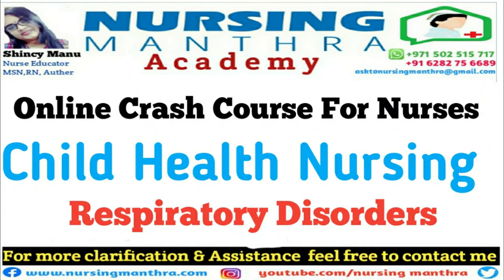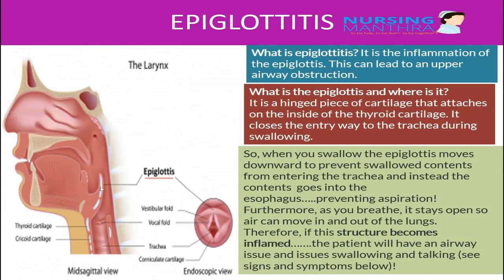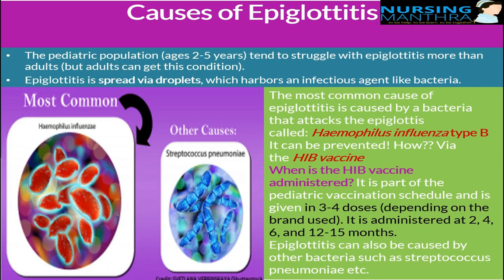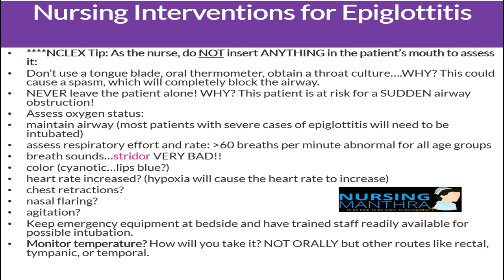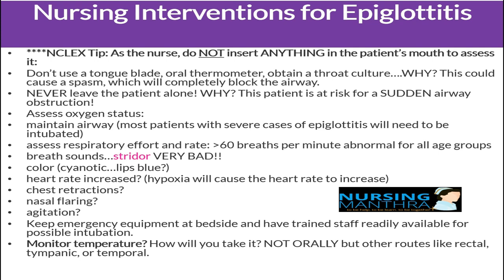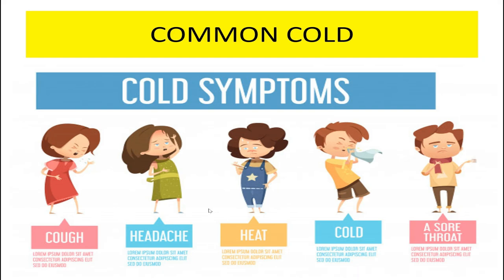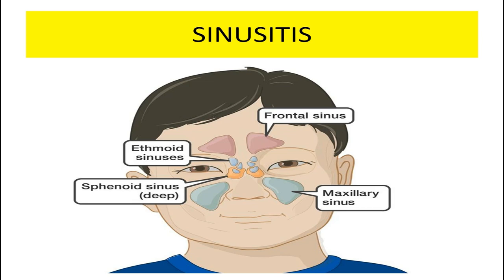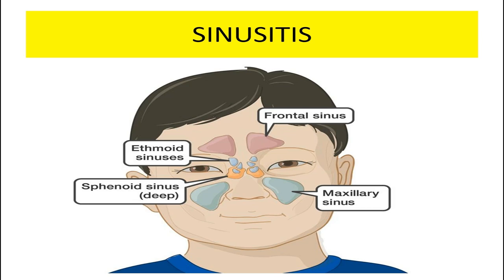DHA|MOH|HAAD|PROMETRIC|DOH|NCLEX-RN|Crash Course for Nurses|Upper Respiratory Tract Infections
We are ready to Assistance you...
* MOH/DHA/HAAD/SAUDI/OMAN/BAHRAIN Registration & licensing process
* DATAFLOW Process
* LICENSE TRANSFER (MOH/DHA/HAAD)
* MOH LICENSE RENEWAL
* GOOD STANDING CERTIFICATE
* DHA RE-ELIGIBILITY
* STUDY MATERIALS  (Nurses/dental assistant/ GP Doctors)
* CRASH COURSE
* APNMC & TELANGANA COUNCIL RENEWAL etc...

NURSING MANTHRA Study Materials

Study the rationale and understand the concept in each question rationale.
so that you can apply those concepts in your questions. always remember questions will not be ask direct, so always better to know each topic thoroughly.
 When  ever you are learning a topic ,or practicing questions, try to make a note on it , so that the day before exam it is easy to review the points.

BEST REGARDS ,
SHINCY MANU,
MSN,RN,AUTHOR,BLOGGER
COACHING/DATA FLOW AND LICENSING SERVICES
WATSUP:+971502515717